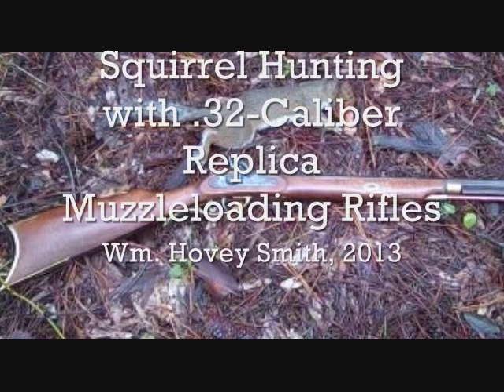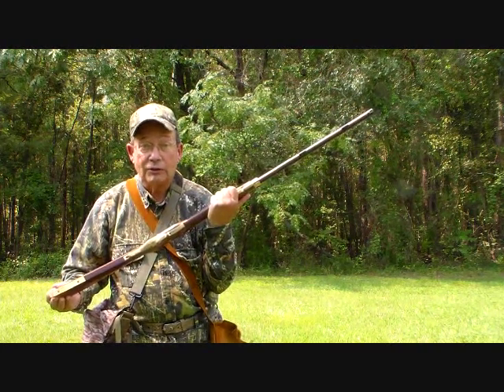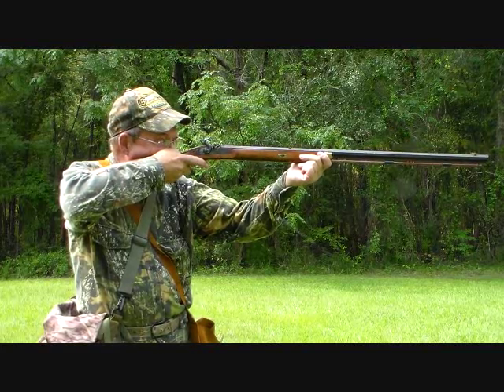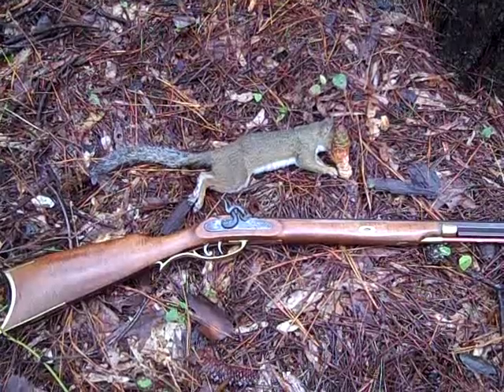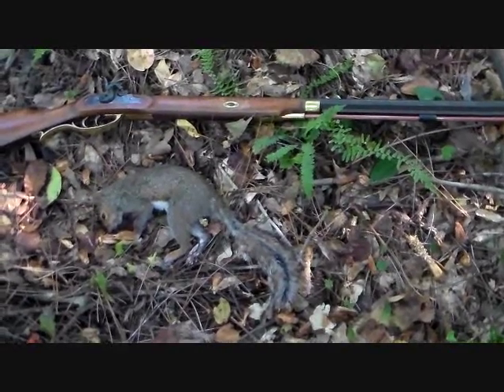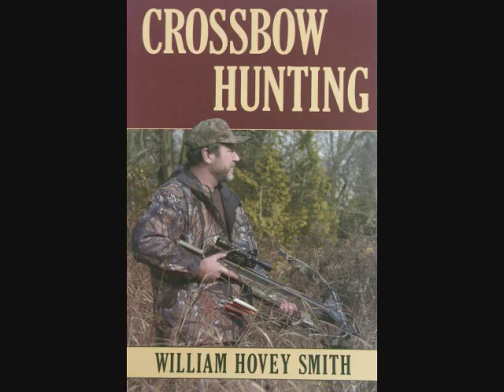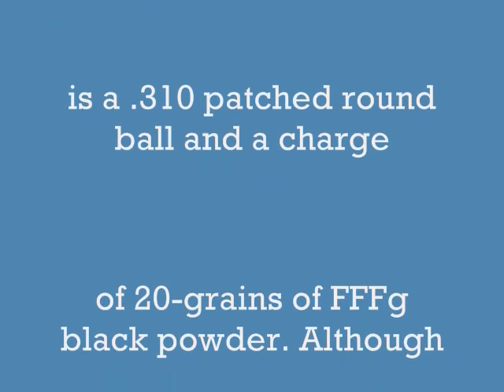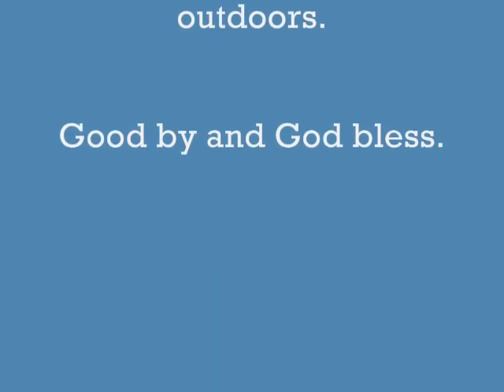Squirrel Hunting with 32 Caliber Replica Muzzleloading Rifles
Hunts with Traditions .32-caliber Crockett .and Deerhunter squirrel rifles are described to accompany a blog post